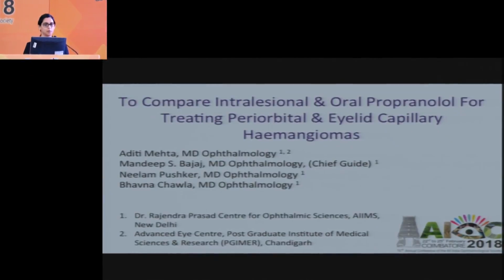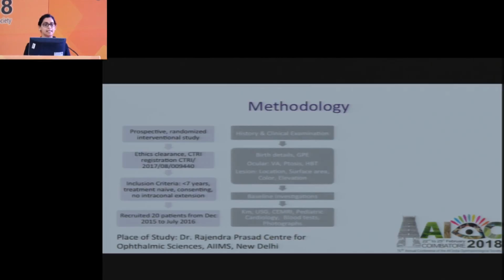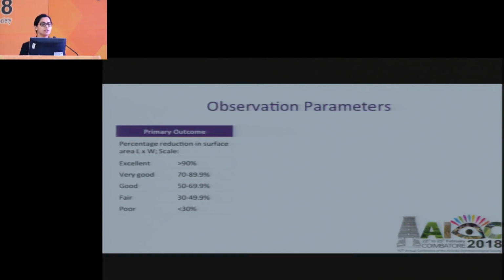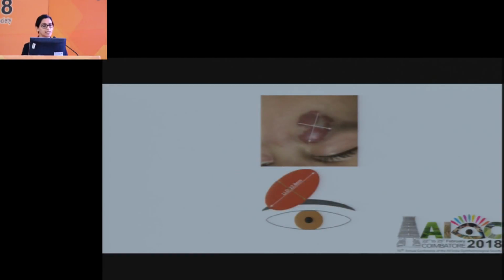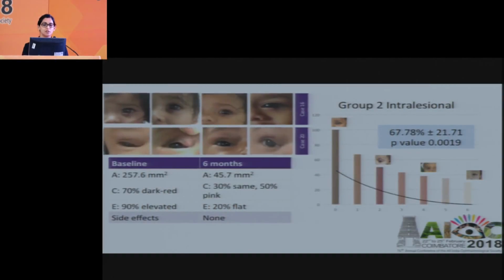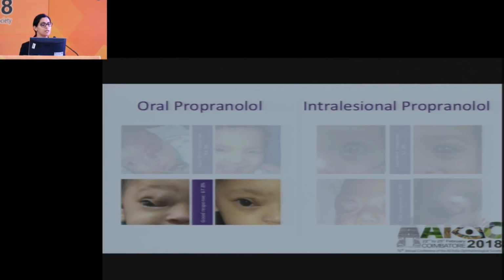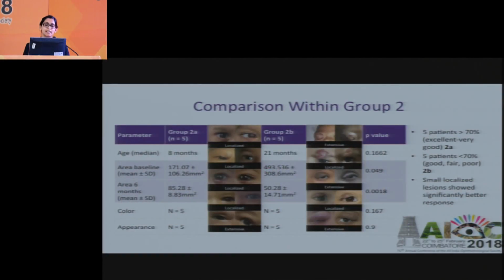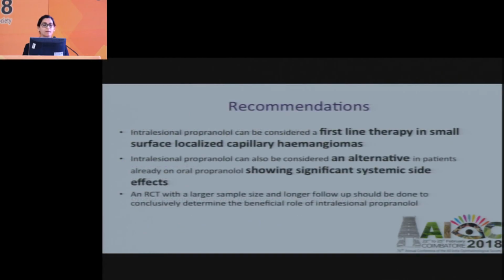AIOC2018 - GP147 - Topic - [FP146] : TO COMPARE INTRALESIONAL & ORAL PROPRANOLOL FOR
DR. ADITI MEHTA (M18558)